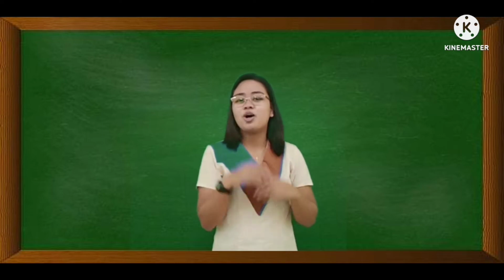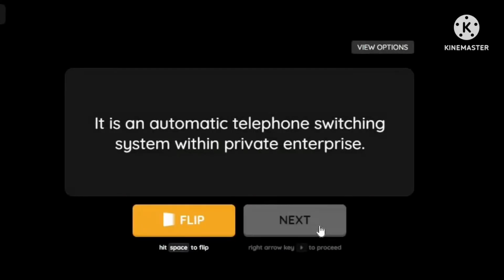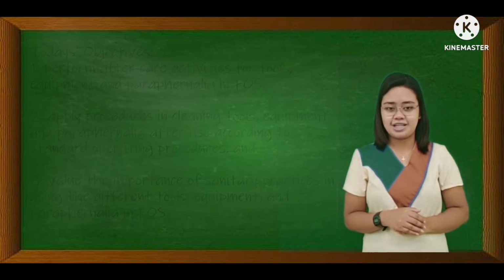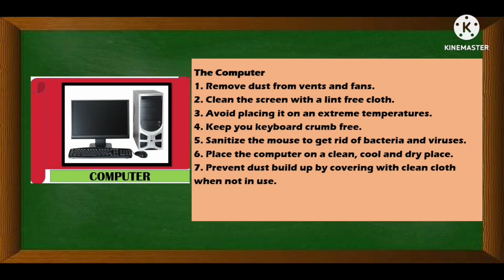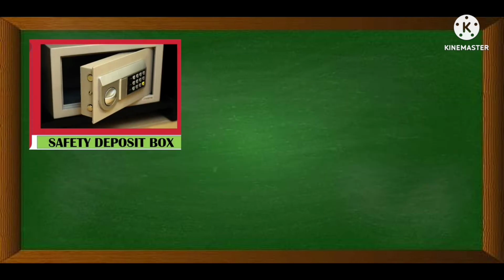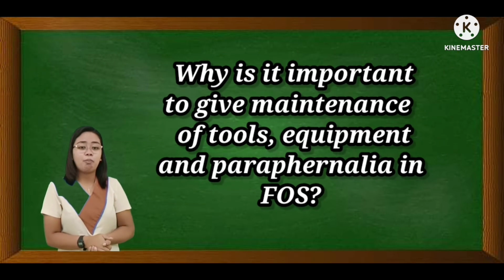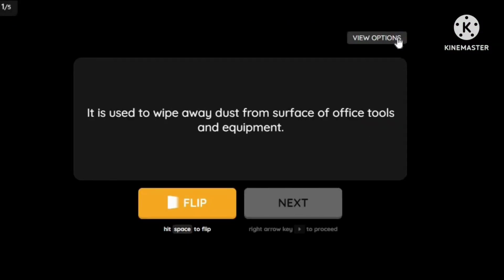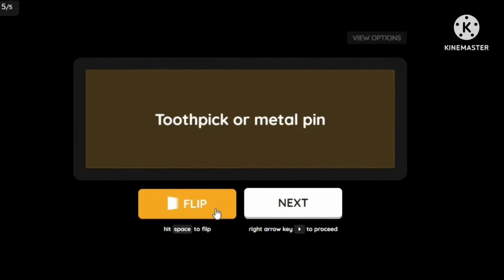Maintain Tools, Equipment and Paraphernalia in Front Office Services 7/8 (Exploratory)